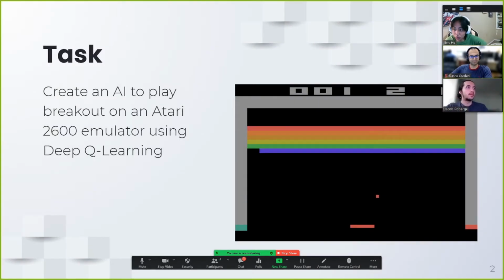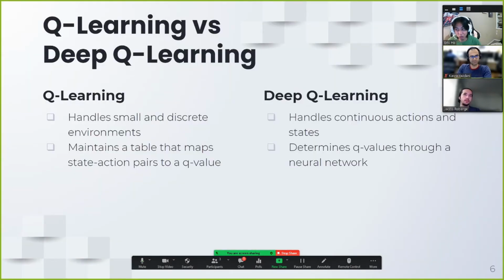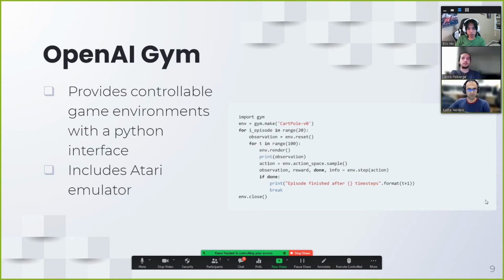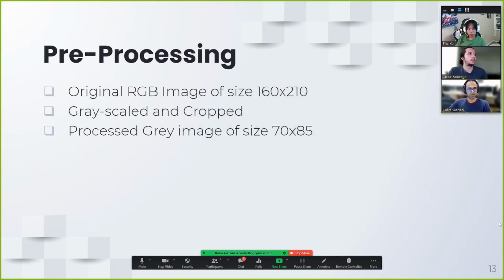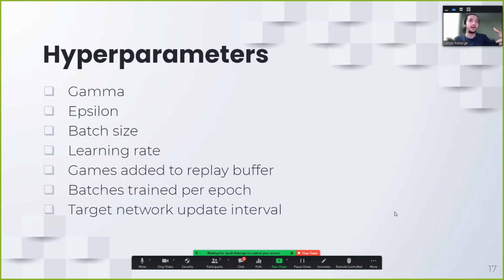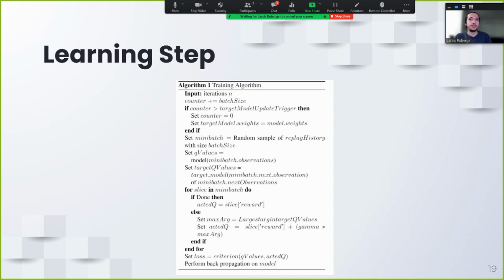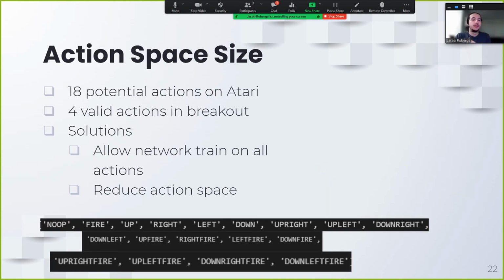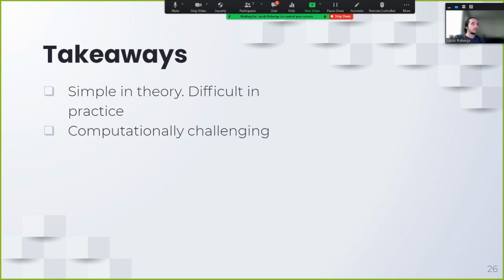Deep Q-Learning for Atari Breakout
Eric Ho
Kasra Yasdani
Jacob Roberge